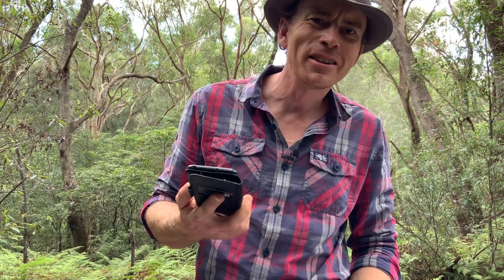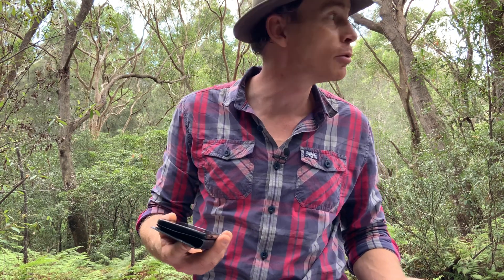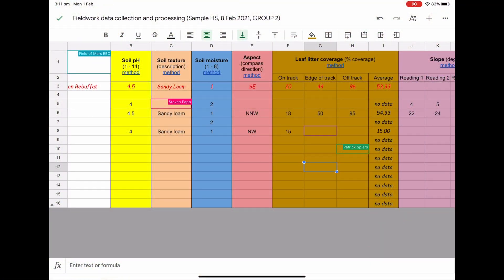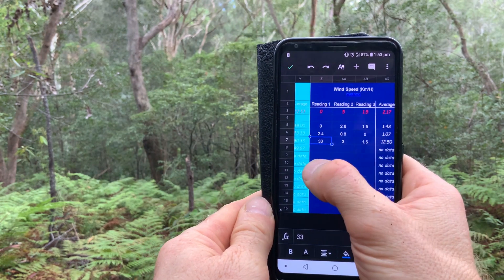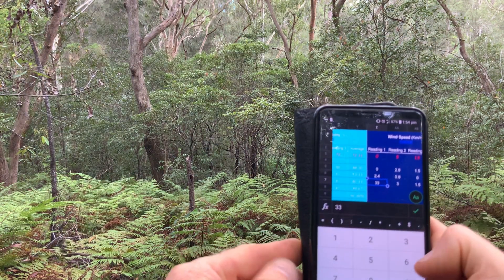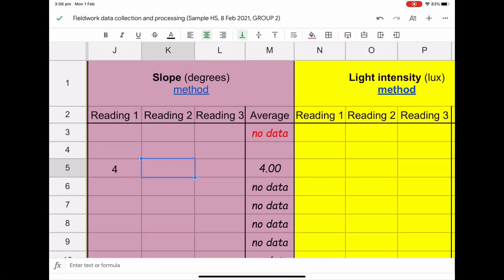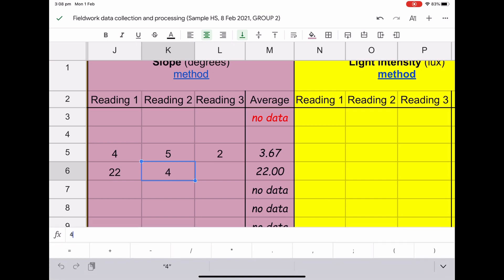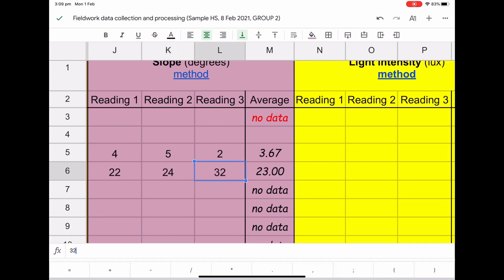Fieldwork data collection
This video demonstrates how to reliably collect and process fieldwork data.

To get the Google sheets" app onto your phone search for "Google sheets" in  the app or play store.

Remember, your teacher will provide you with the link to your class/group data table.